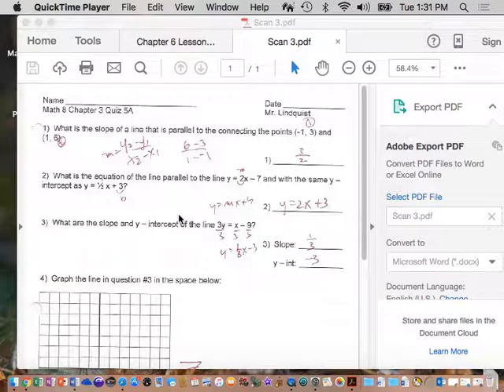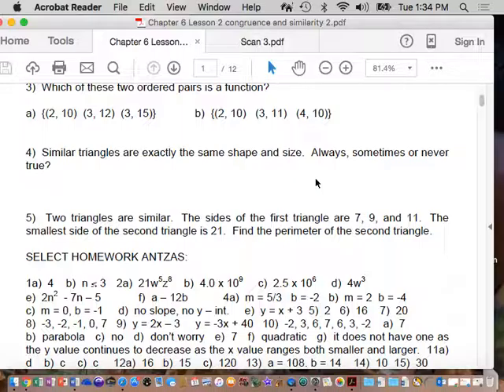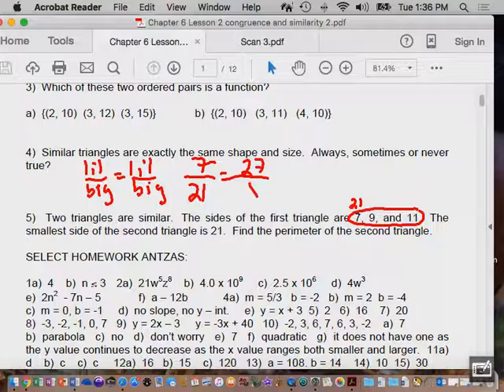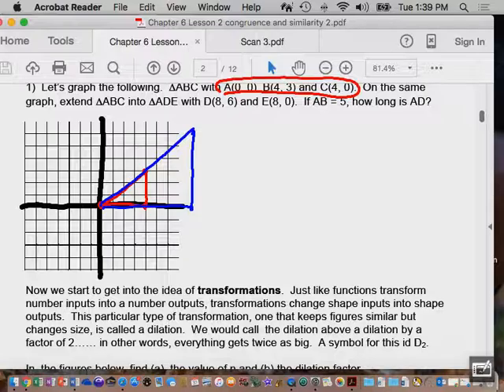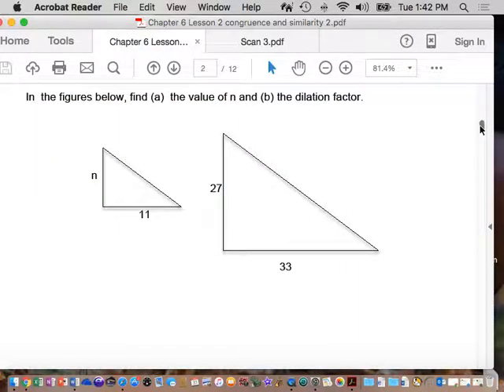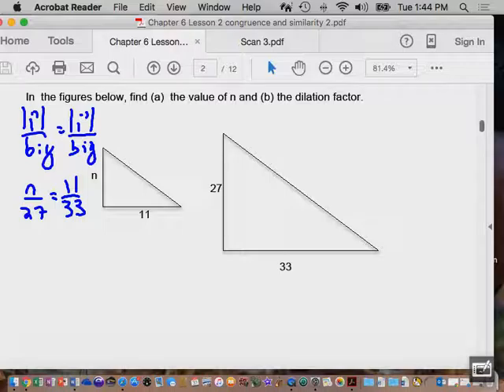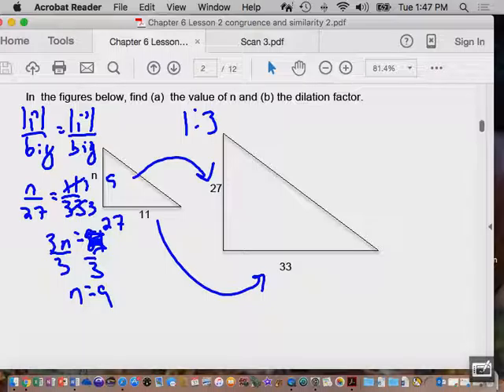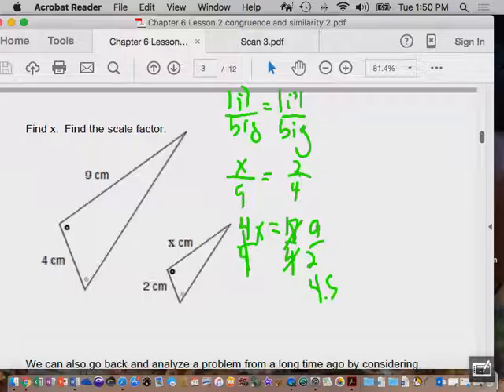M8 Ch 6 Lesson 2